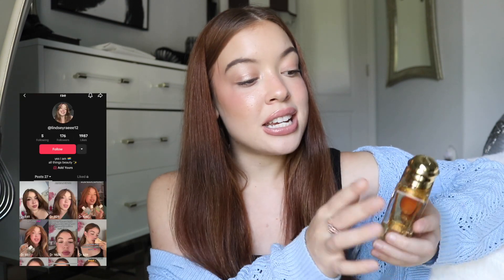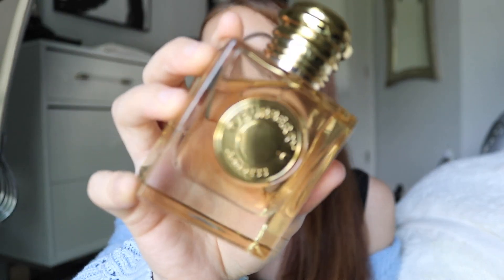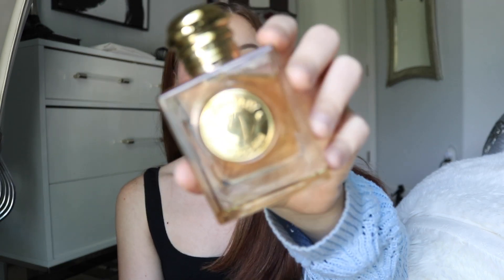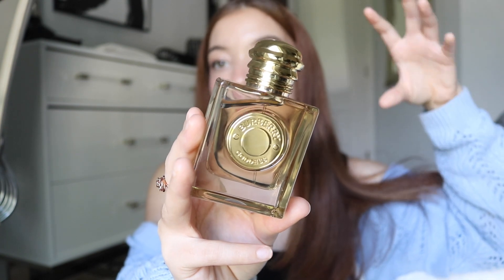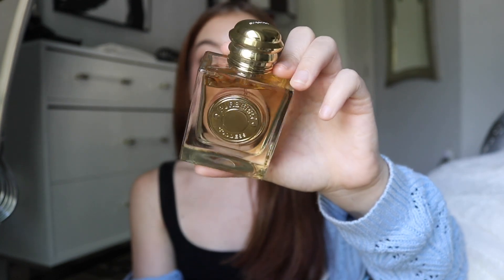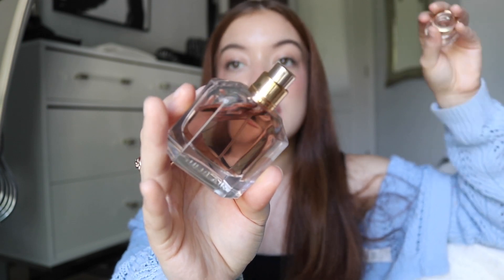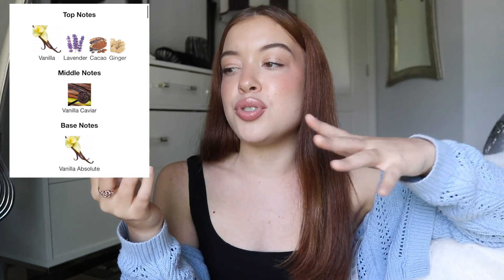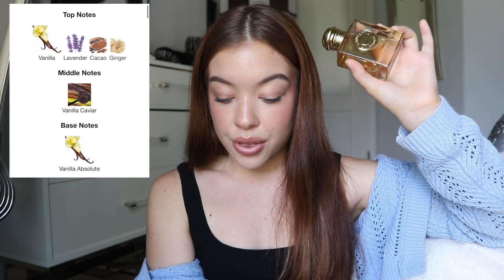NEW BURBERRY GODDESS PERFUME REVIEW | VANILLA OVERLOAD?!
Hey besties! Today we are talking about the new Burberry goddess perfume !  I am so happy to be adding this perfume to my perfume collection this week!  Burberry her elixir was my only perfume from the brand that ive owned and I LOVE it so I was so excited to try!  What do you think ?  Would this go in your perfume collection or a perfume declutter ?

Perfumes Mentioned:

Burberry Goddess Perfume

mon Guerlain

Makeup Im Wearing:

nyx eyebrow

Mac dry shampoo mascara

rare beauty highlighter (mesmerize)

rare beauty liquid blush (happy)

Charlotte tilbury airbrush powder (fair)

Sephora collection blush (flirt it up)

Charlotte tilbury setting spray

lys cream bronzer (the lightest one)

tarte hydrating concealer (16N)

Kylie lip liner (not available)

tower 28 lip gloss (pistacchio)